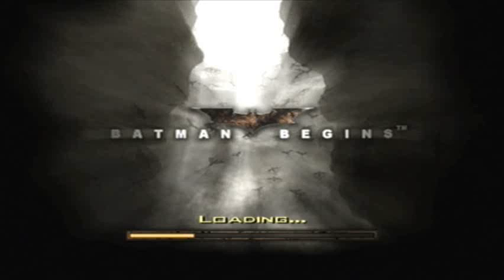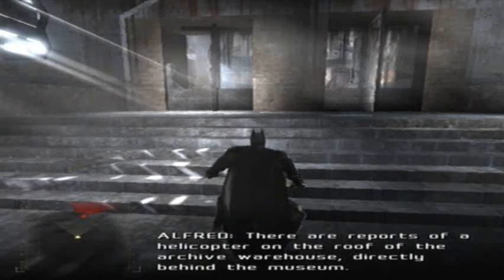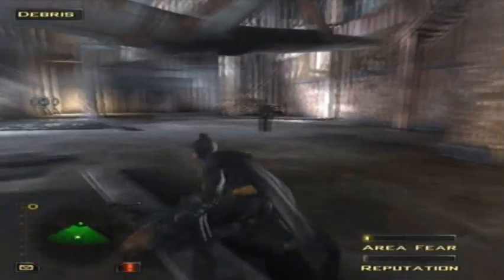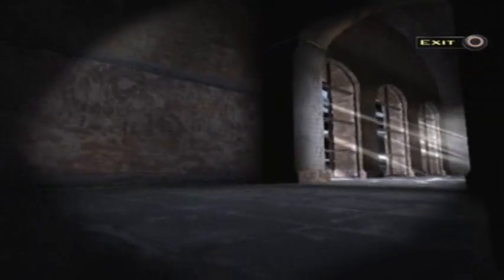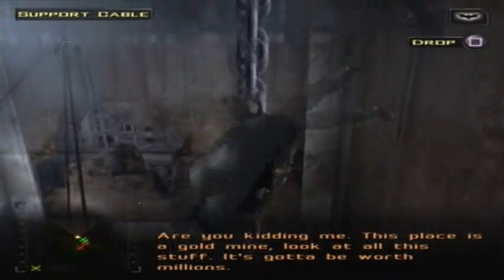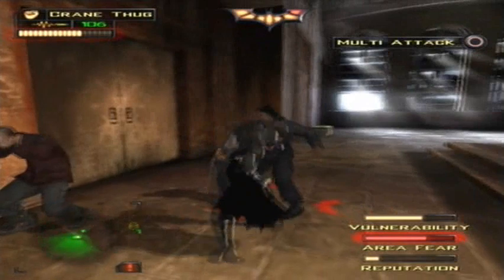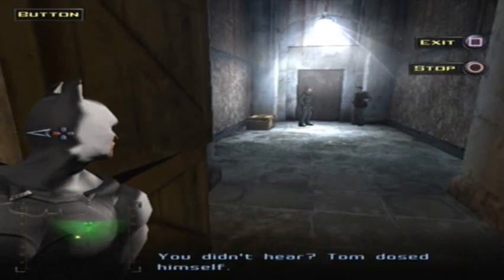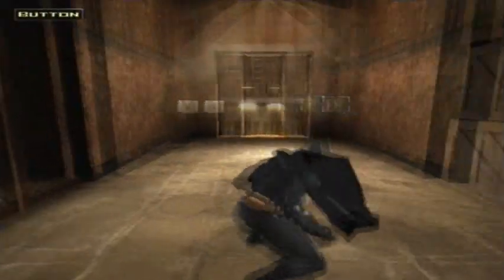Let's Play Batman Begins - Part 21 - Back to The Narrows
The Abandoned Museum at The Narrows is a great place to visit for dinosaurs and fighting with some of Crane's men.